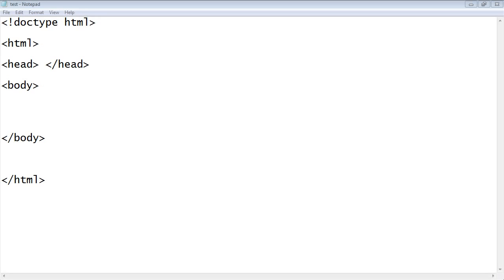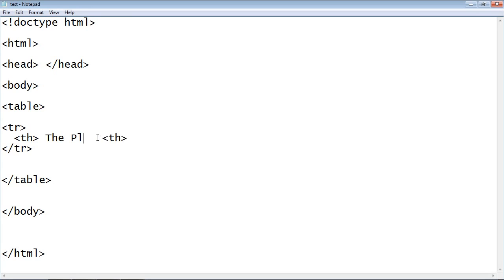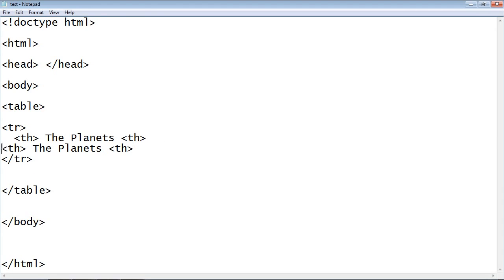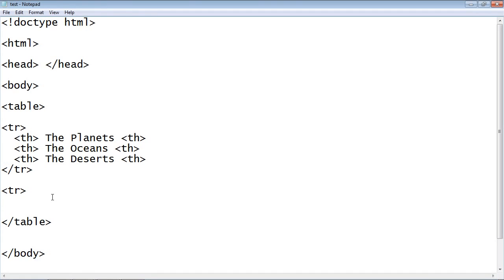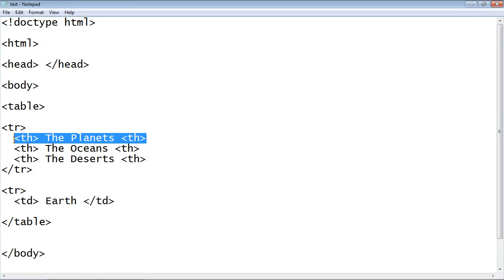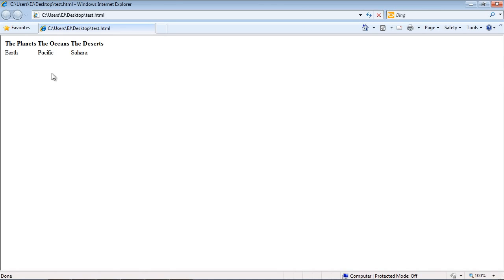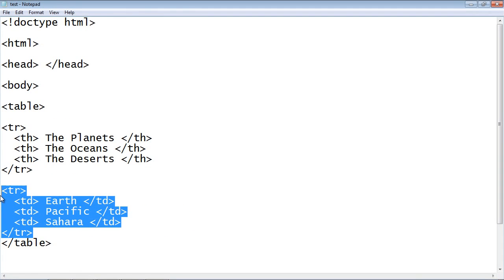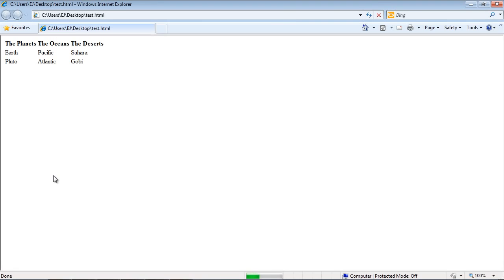HTML Tutorial for Beginners 04 Creating a table